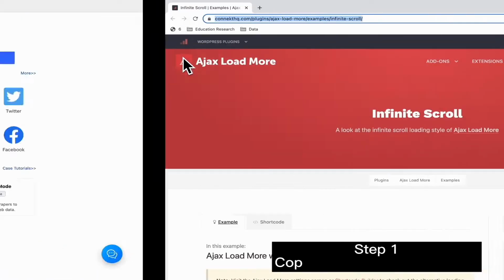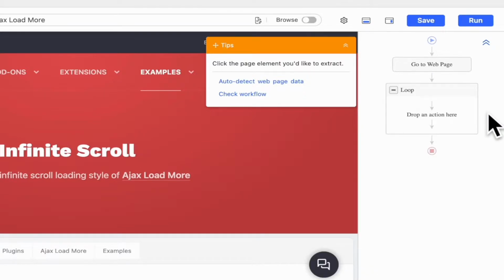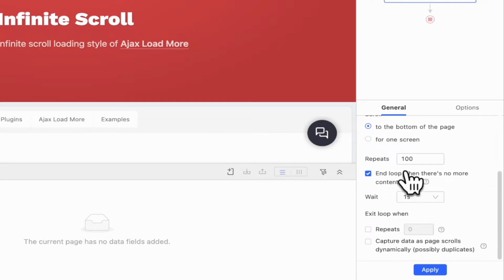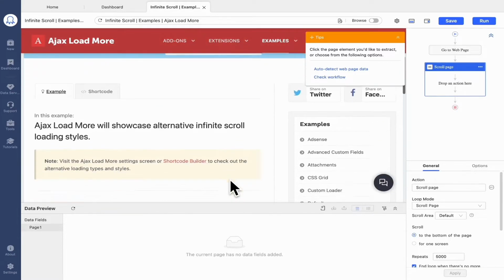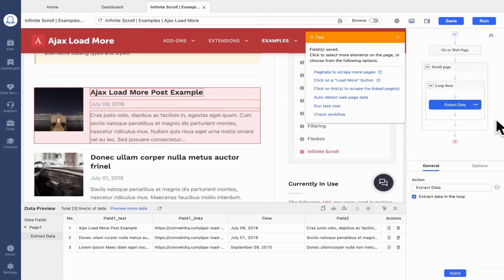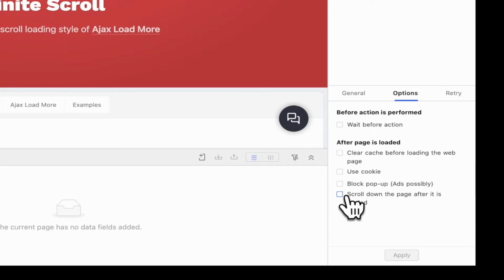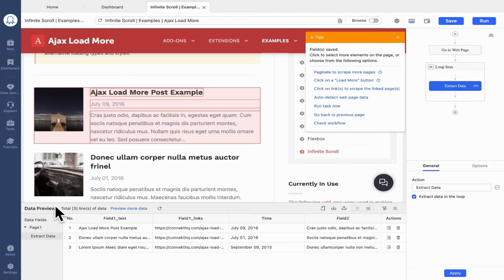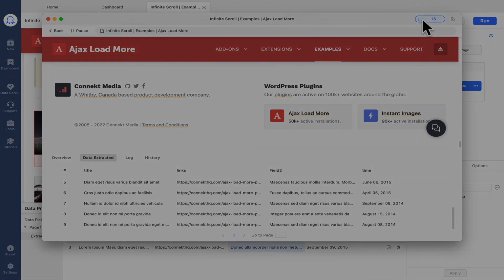Scrape Webpage with Infinite Scroll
✨ Why do we need web scraping? What is web scraping? Is web scraping right for you?

Octoparse Hello World is a series of test sites for new users to get on board quickly.
Some websites (like e-Commerce) require scrolling down to the bottom of the page to load additional content. In this case, you can set up a Page scroll-down to have the page scrolled automatically to Octoparse.
If you are interested in how to scrape a webpage with infinite scroll, let's stick to this video!

0:00 Intro
0:38 Step 1 - Copy the URL into Octoparse
0:54 Step 2 - Set up a page scroll (Method 1)
2:22 Step 3 - Extract Data
3:05 Set up a page scroll (Method 2)
4:10 Step 4 - Save and run the task

***FOLLOW TEAM ! ***